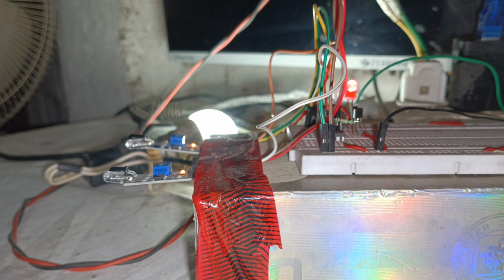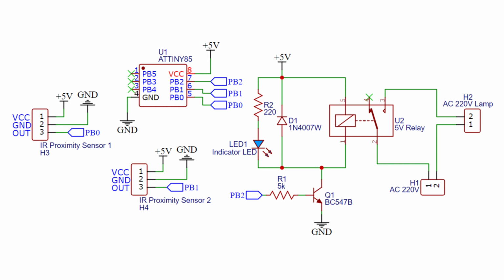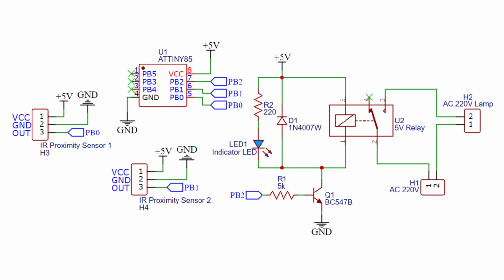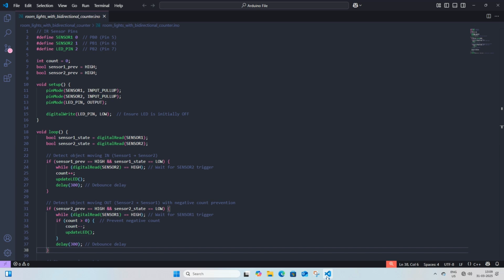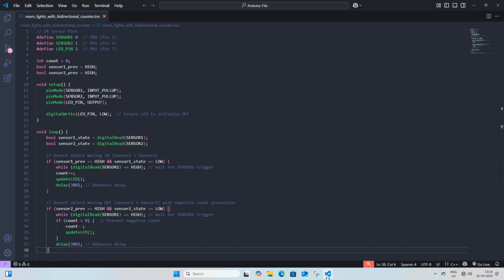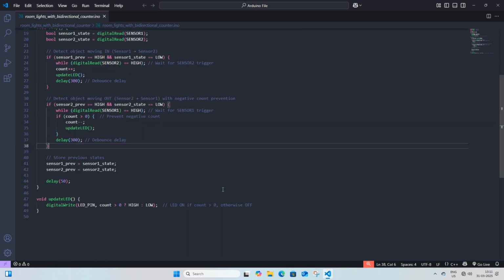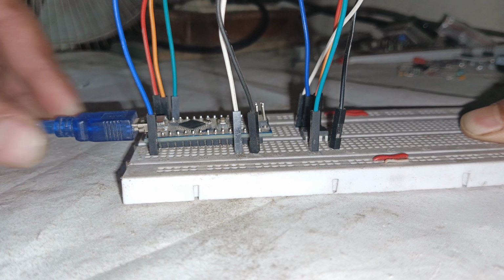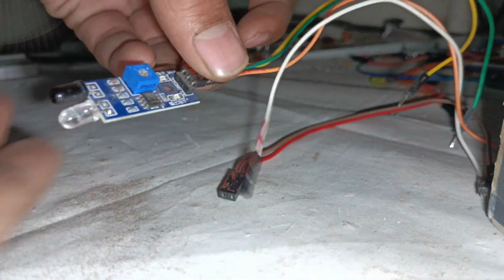Automatic Room Light With Bidirectional Counter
Hello friends welcome to secret of electronics. In this video we will learn how we can make Automatic Room Light With Bidirectional Counter.